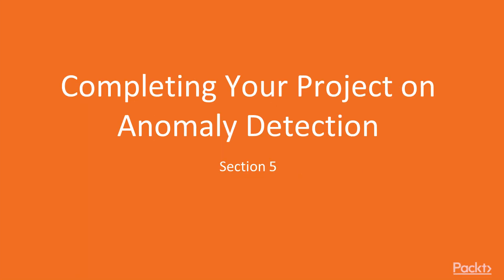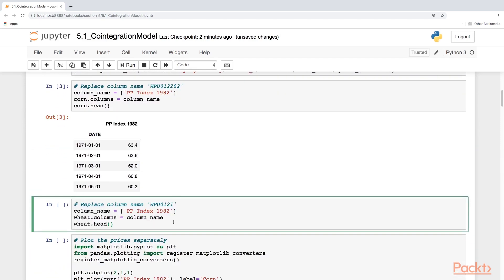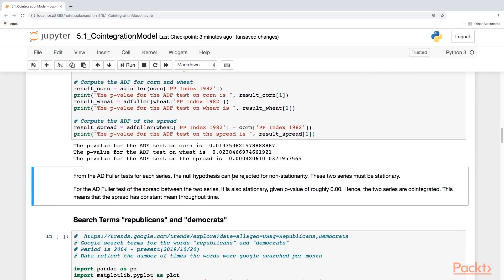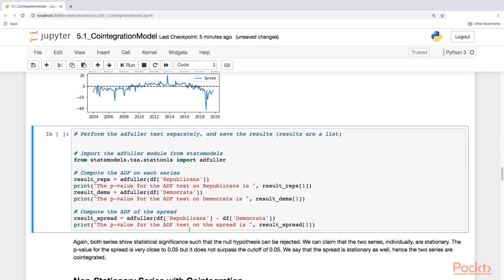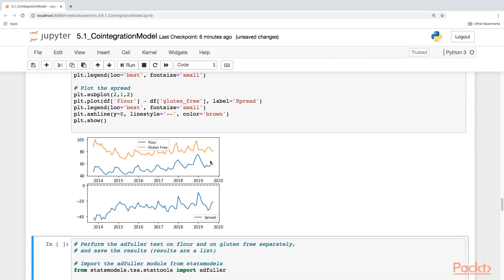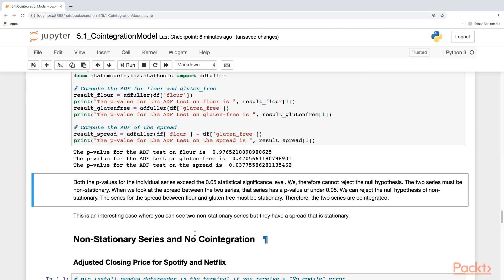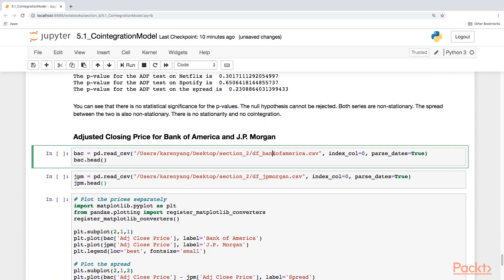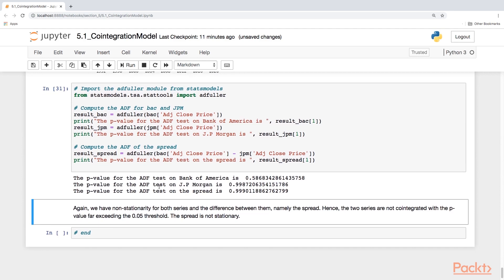Time Series Analysis with Python 3.x : How to Work with Cointegration Models | packtpub.com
This video tutorial has been taken from Time Series Analysis with Python 3.x. You can learn more and buy the full video course